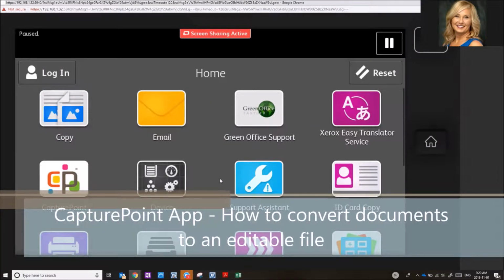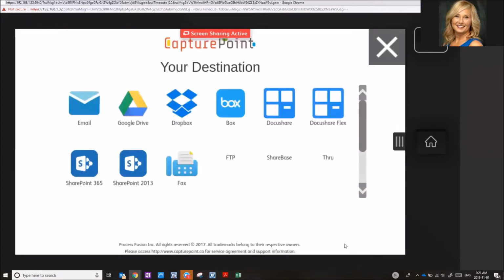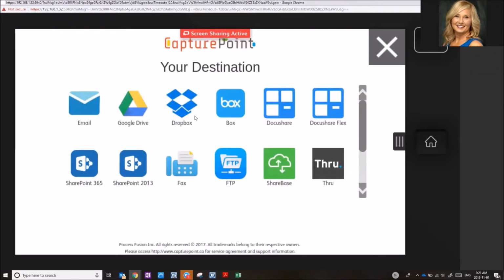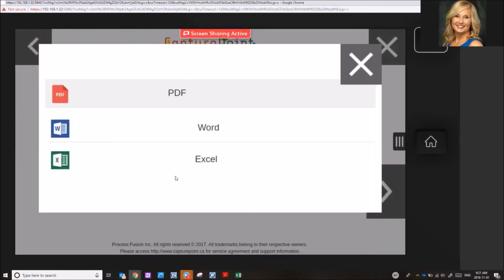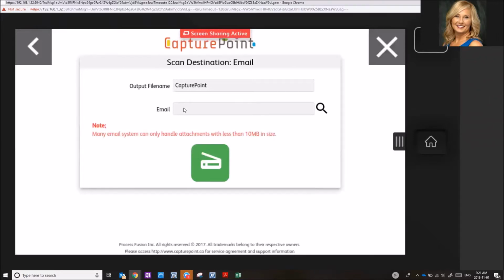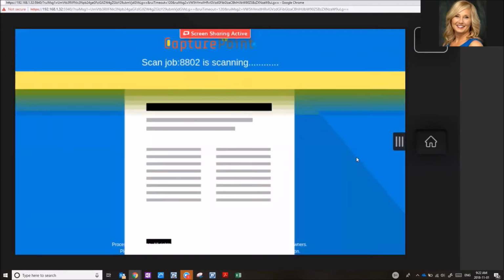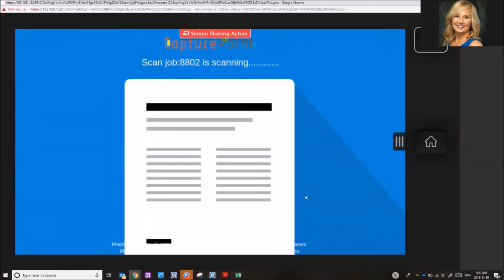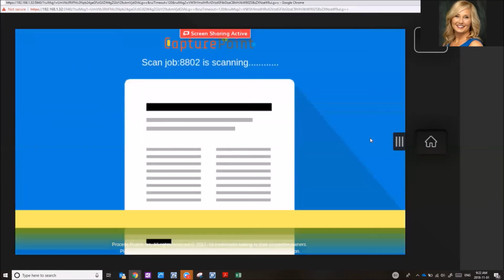How To Convert Documents to an Editable File using Xerox CapturePoint App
Xerox’s Capture Point App uses Optical Character Recognition (OCR) technology to convert hardcopy documents to an editable file such as MS Word, MS Excel and PDF.

Watch the video to learn more on how you can achieve an effective and efficient print management results.